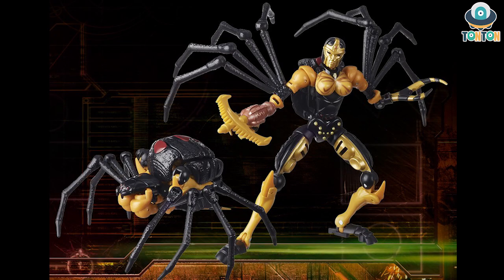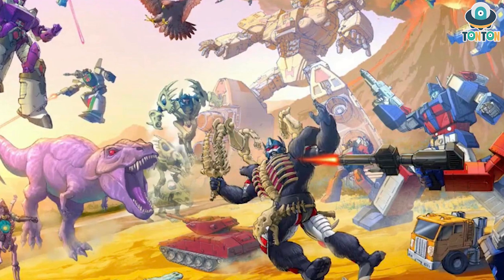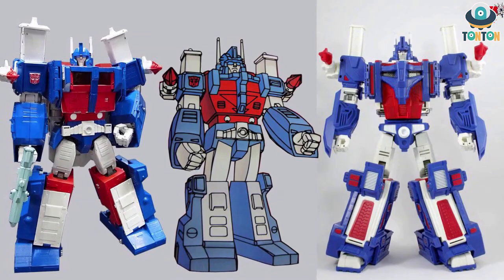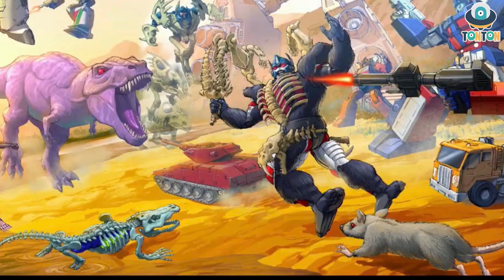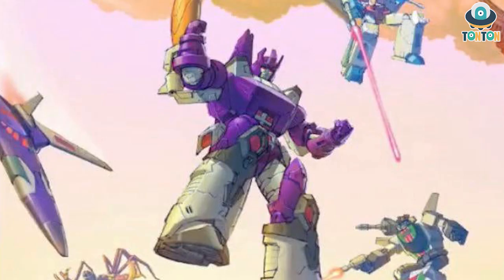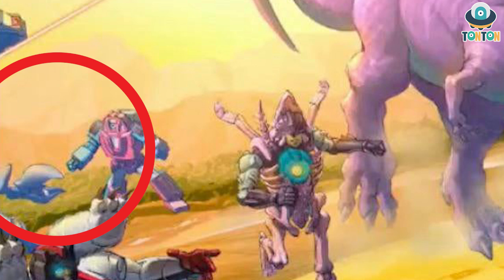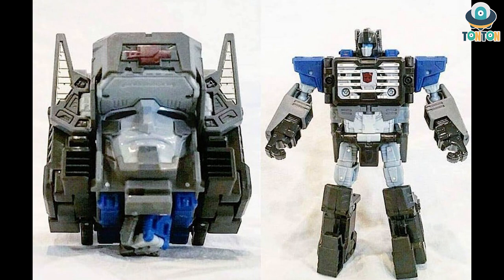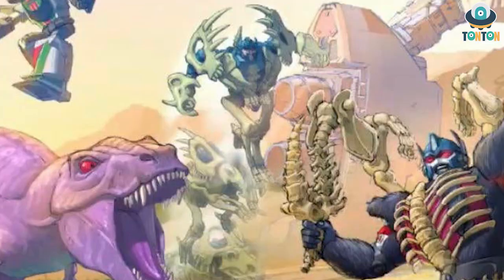TonTon Talkshow: Transformer Kingdom Future Figures Sneak Speak